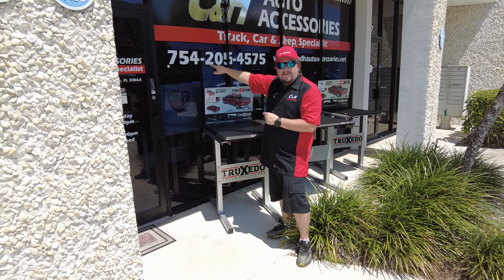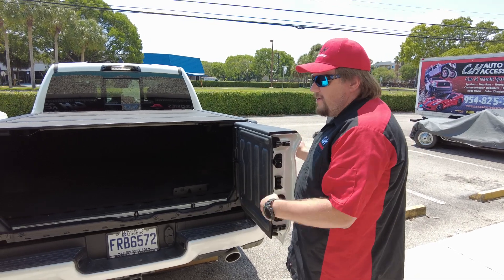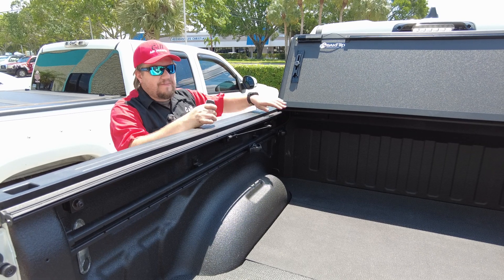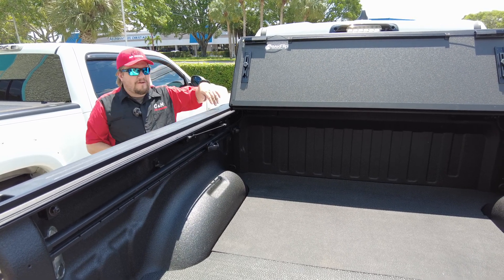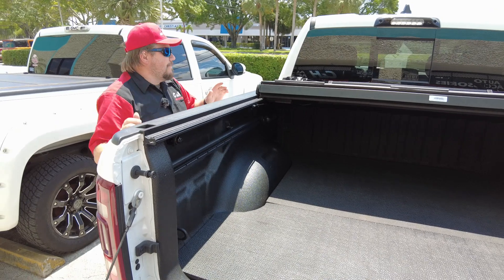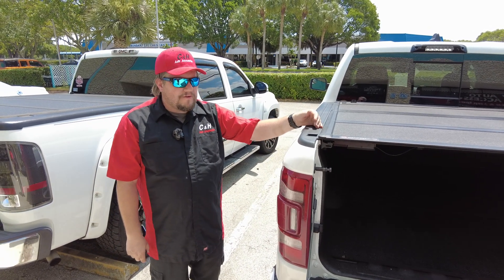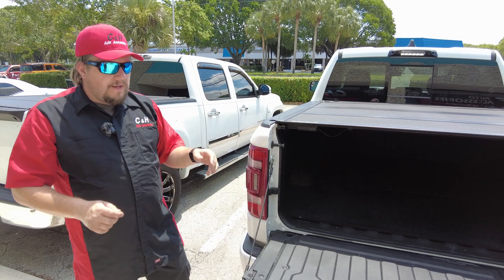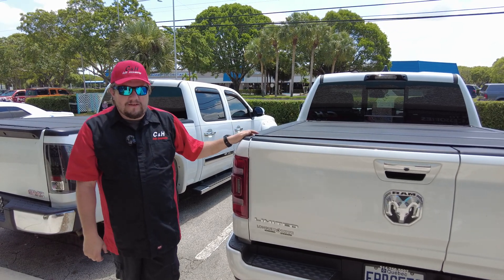22 Ram with Multi-Function Tailgate with Bak Flip MX4 review by C&H Auto Accessories #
link to product , , 2022 Ram 1500 Crew Cab , 5.7 bed with Multi-Function Tailgate and a Bak Flip MX4 folding hard cover with custom brackets. Review by Dave from C&H Auto Accessories 1435 Banks Road, Margate, Fl.